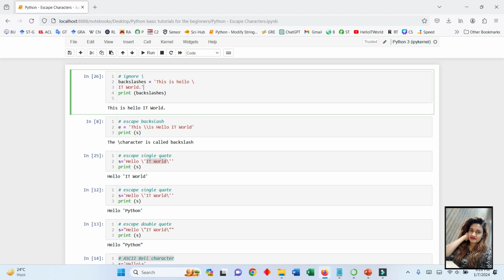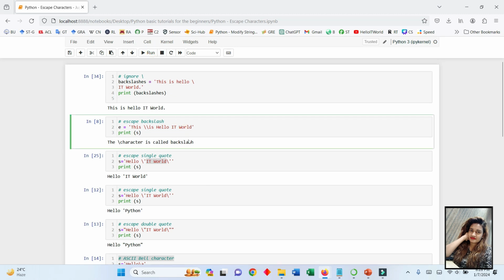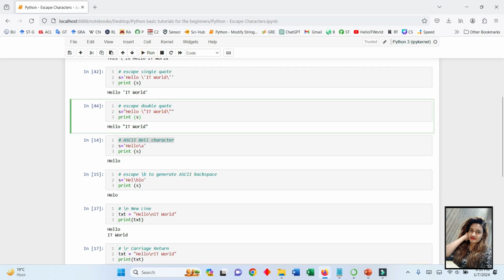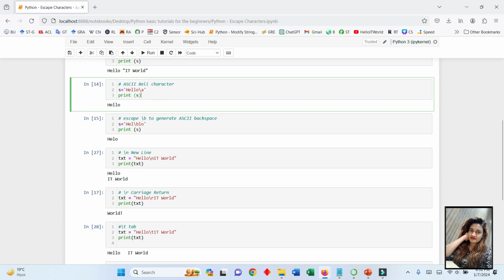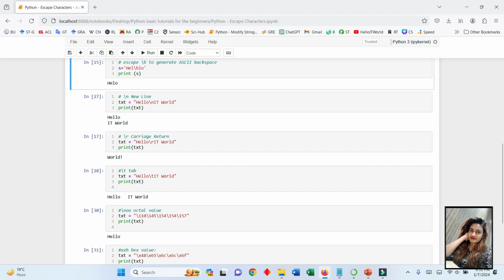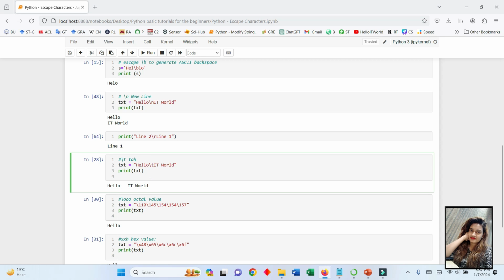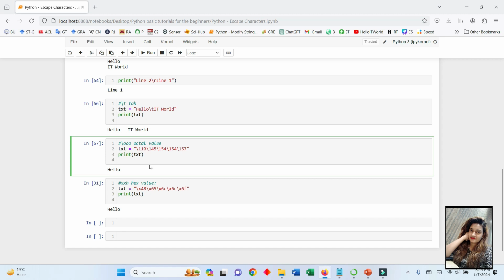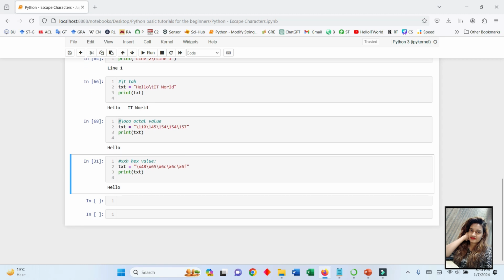What are the Python Escape Characters and their explanation : Class - 10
B.Sc(CSE),M.Sc(CSE)
CCNA, CCNP, RHCSA, RHCE, RHCVA,
RedHat OpenStack-200,